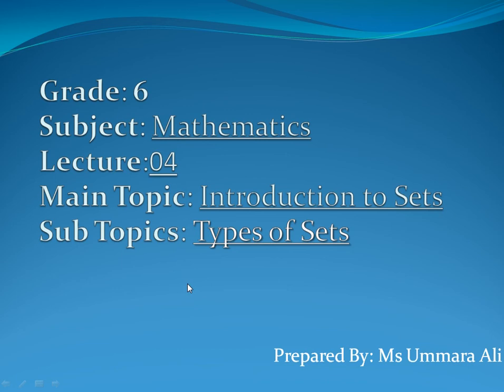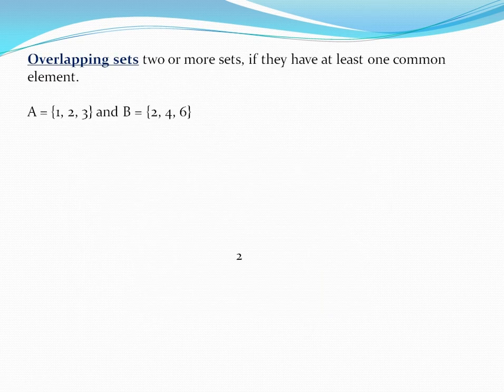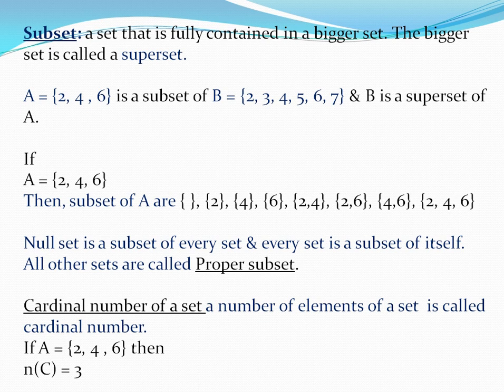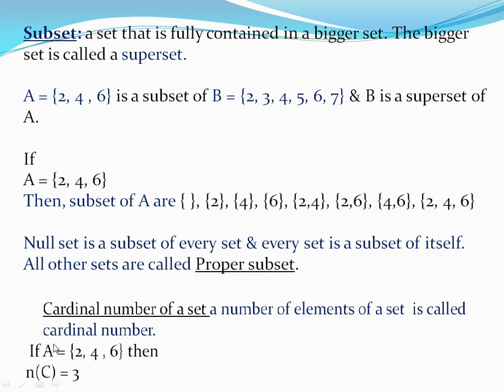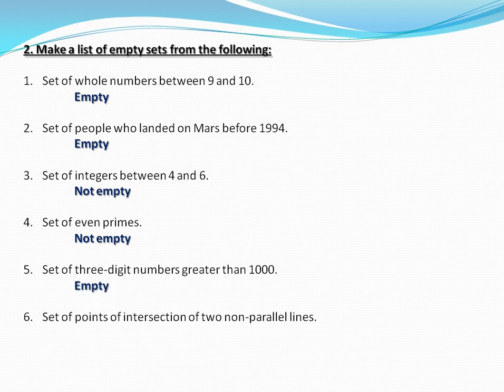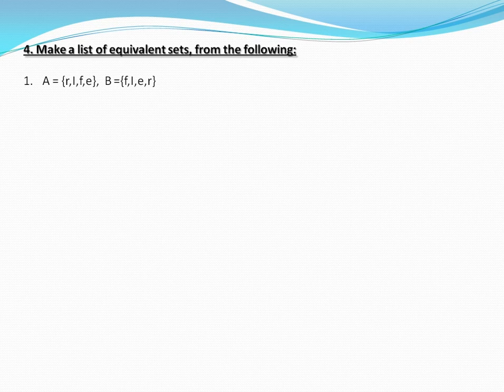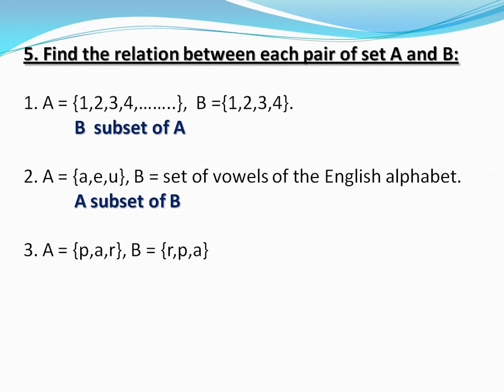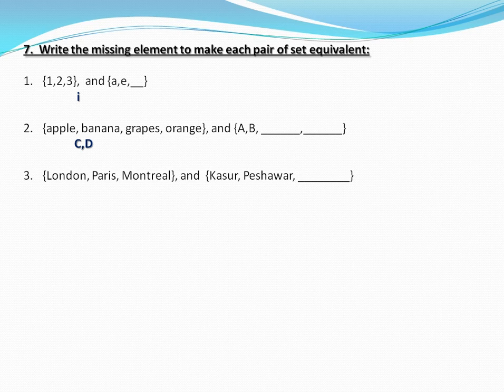Grade 6 Maths Lesson 1 Sets Lecture 4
Types of a Set
describe subset proper set..types of a set